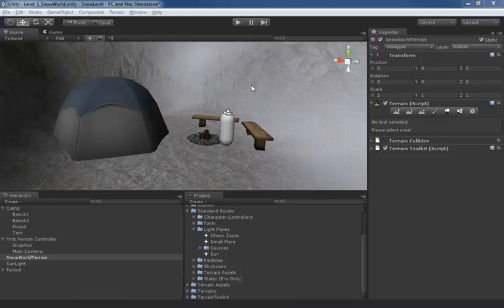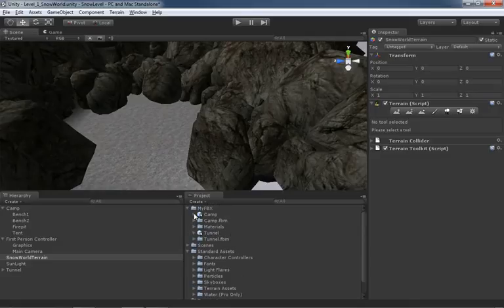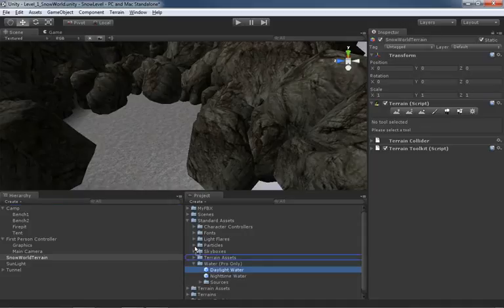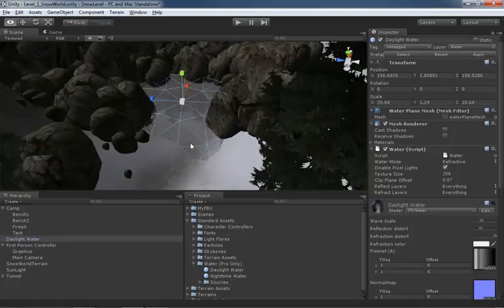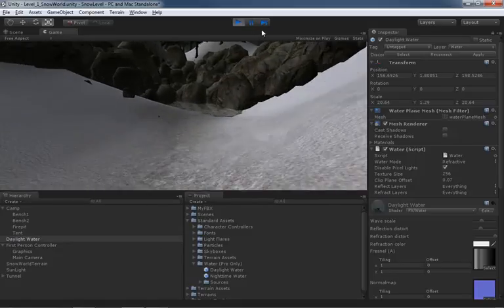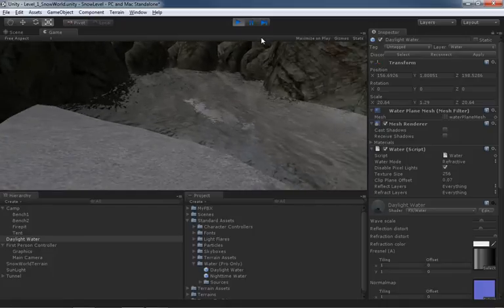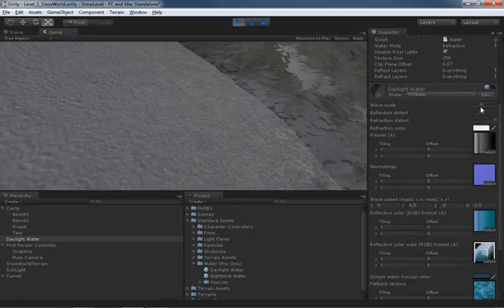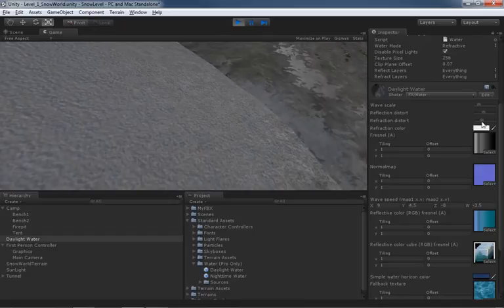Unity3 Fund Level 019 Water